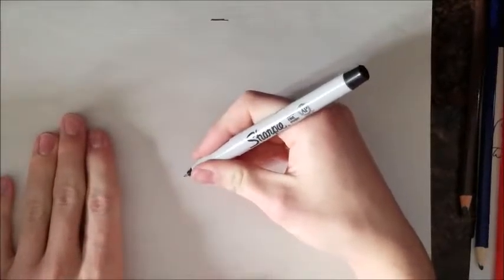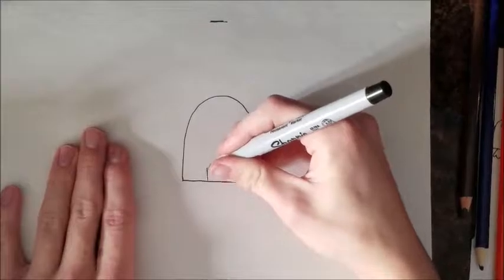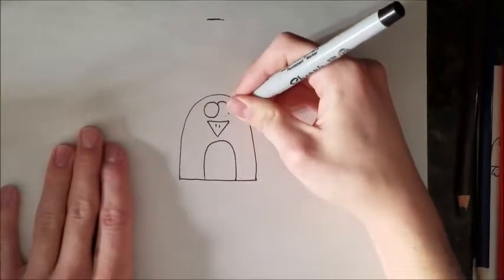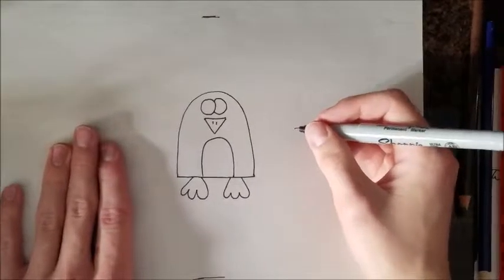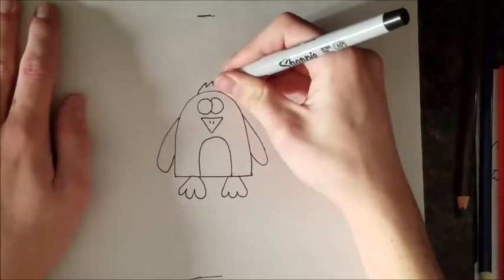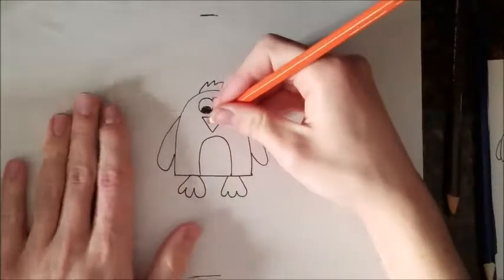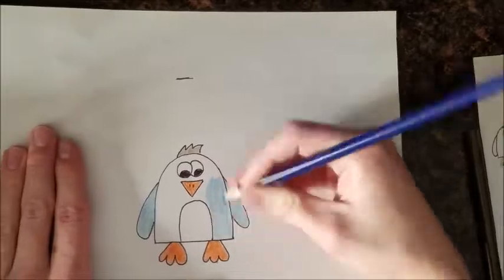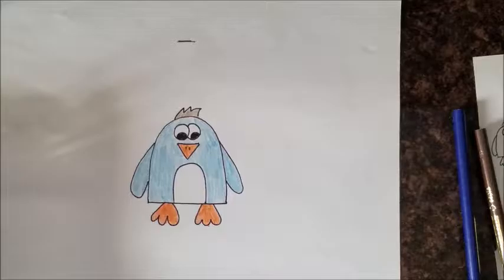How to draw a penguin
Coming back at you guys with another drawing tutorial. Leave comments on what I should draw next.